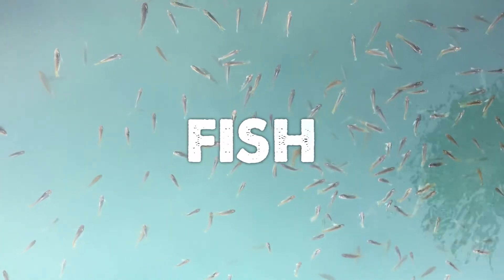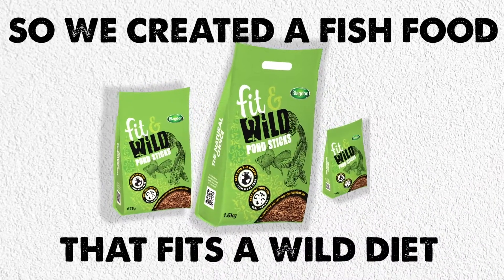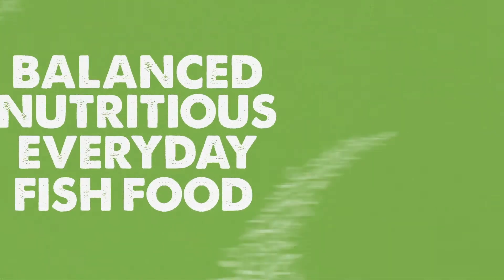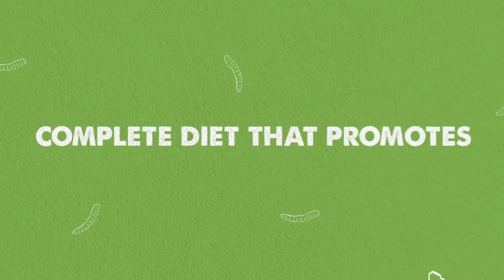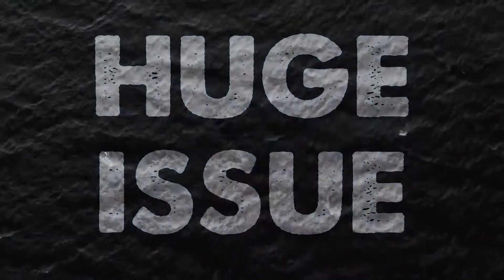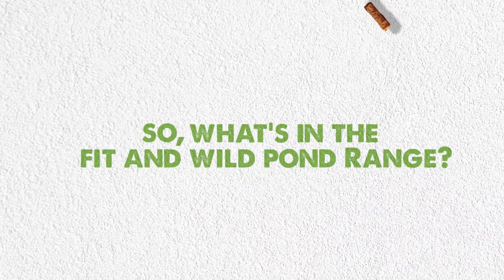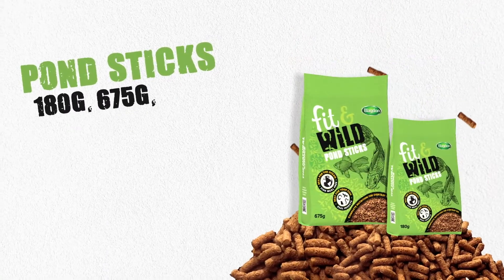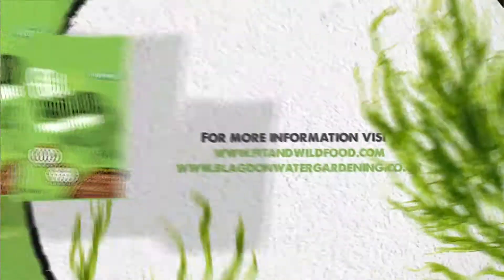Blagdon Fit & Wild Pond Sticks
By Feeding Blagdon Fit & Wild Pond Sticks, you are giving your fish the food they would eat in their natural environment, whilst saving wild fish and helping protect the oceans.

To find out more about Blagdon Fit & Wild and find a stockist near you, please

Happy pond keeping – The Blagdon Team